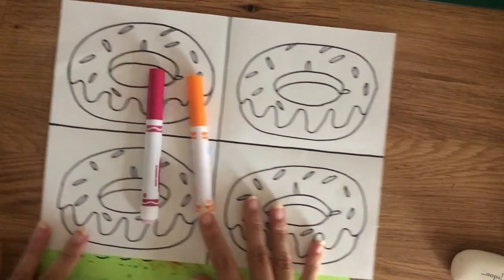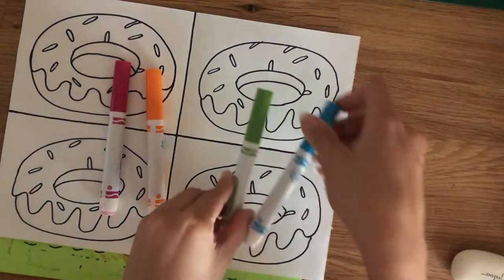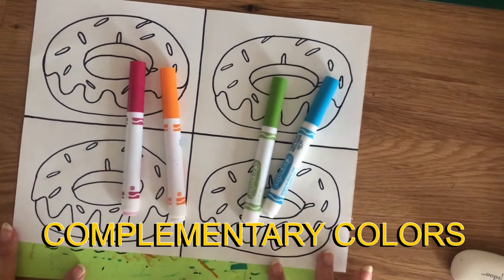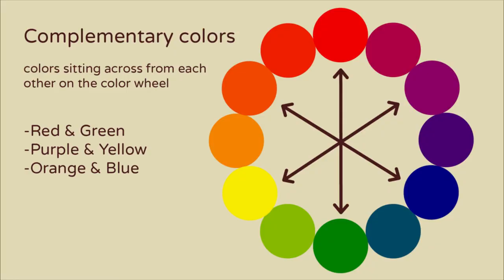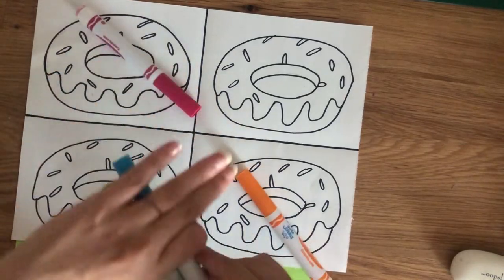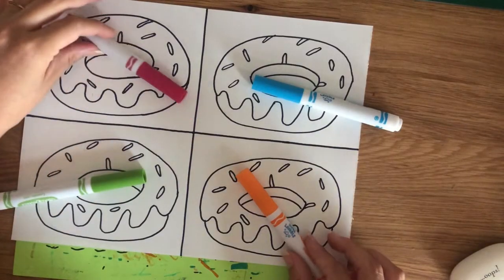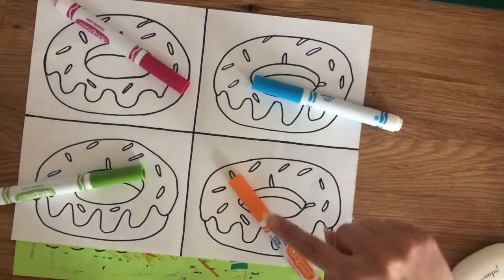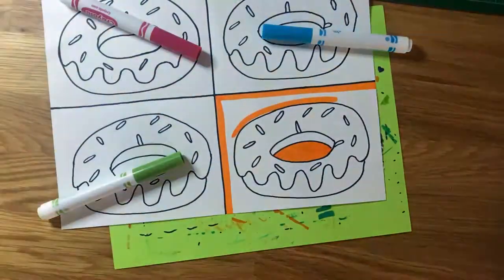Let's Make: Pop Art Donuts!!